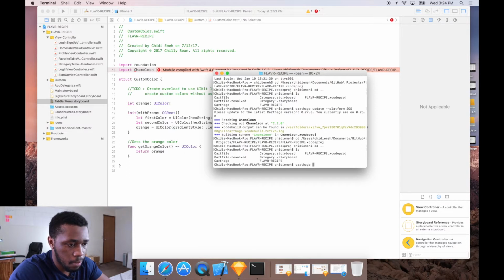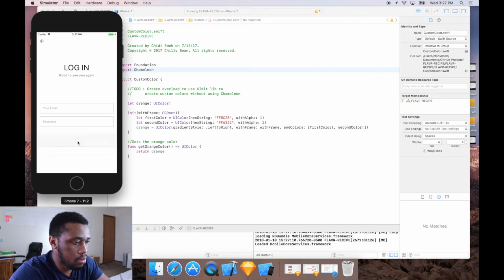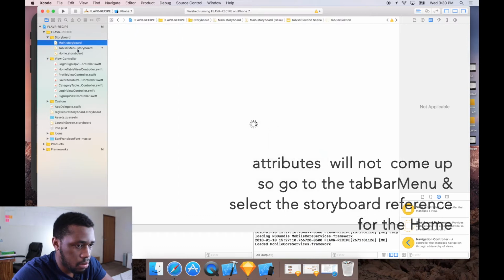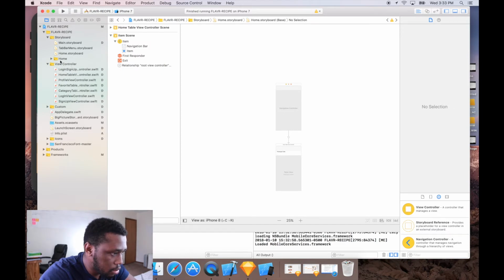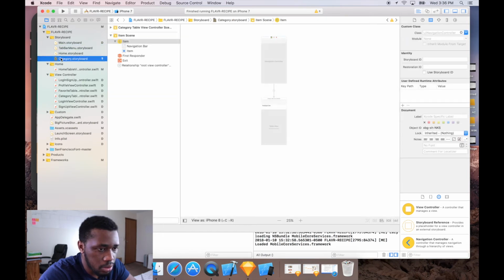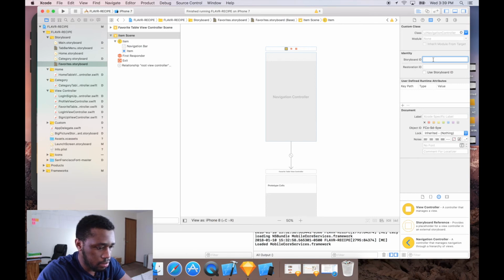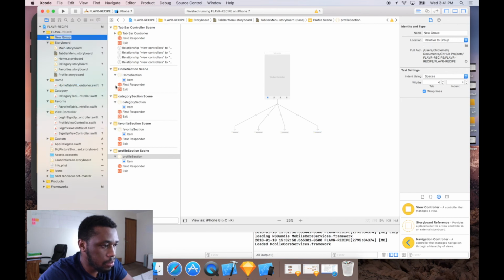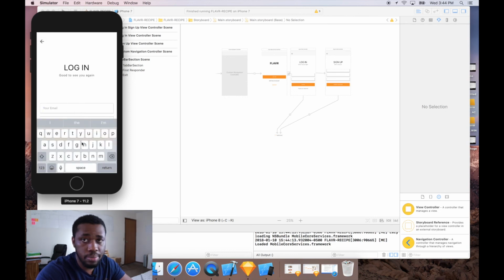How to make a Food Recipe App with Swift iOS: Ep 11- Folder Structure and Refactoring storyboards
The FLAVR RECIPE app project had been a little dusty since the holidays. In this video I will show you how to remove swift compiler errors from carthage " Module compiled in Swift cannot be imported ...". Swift 4 is out so the libraries has to be updated. Also I want to show you how to refactor your storyboard files.

It is a good idea to have multiple storyboards (if you are not doing it programmatically, yeah still gonna learn that sometime soon) AKA "How "this will keep your scenes and ViewControllers organized so you won't have every thing cluttered up in one storyboard.

Finally, you will need to create several folders or groups to store your files as the project grows. Normally you can create an MVC  folders but it will hard to find and navigate your files once the project grows. So you can arrange them by groups. I'm just doing that way cuz I like it and its easier to navigate.